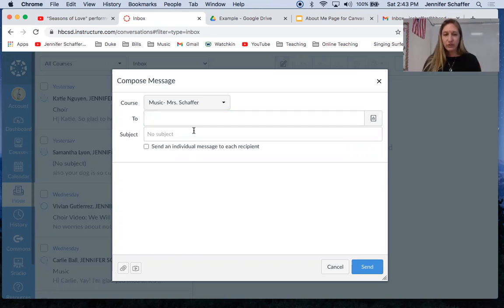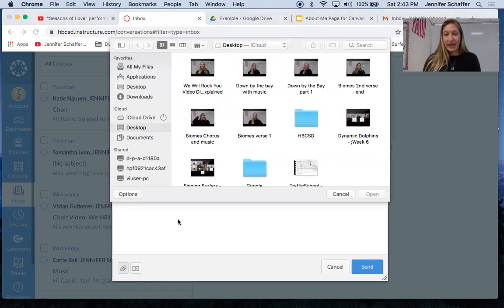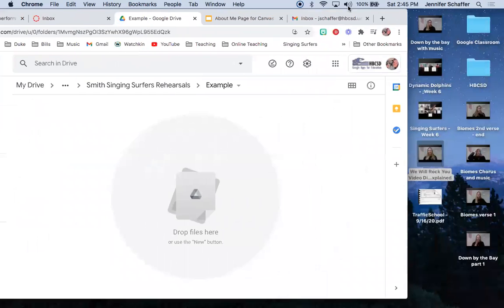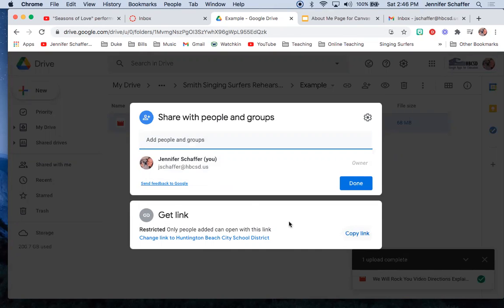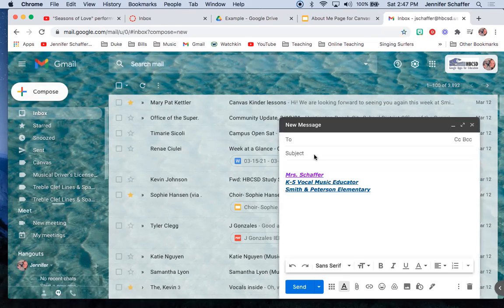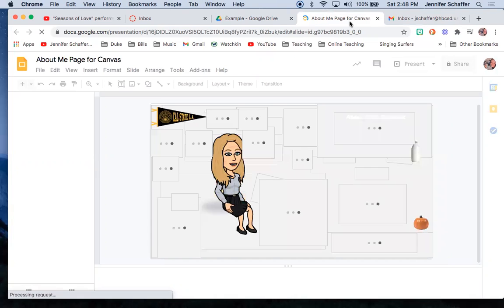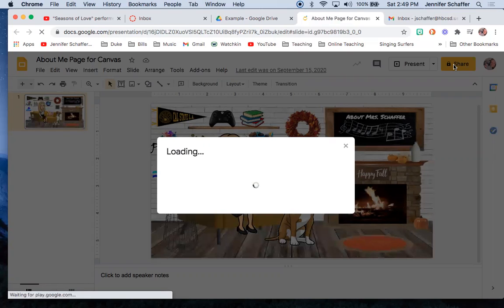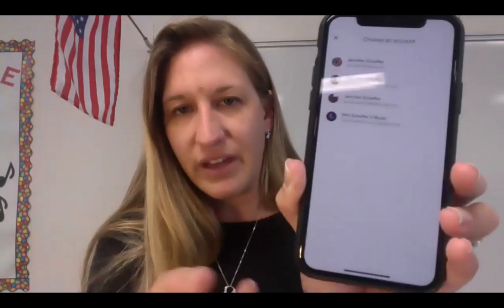Directions - sharing choir video with me